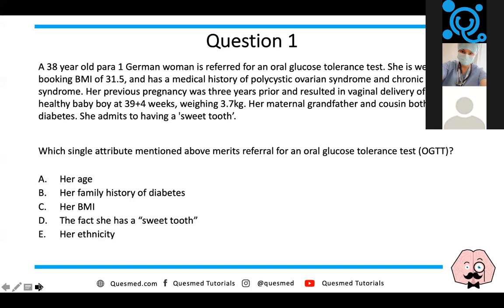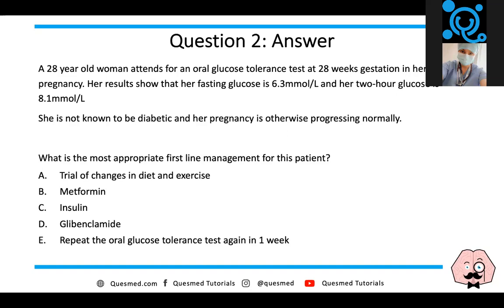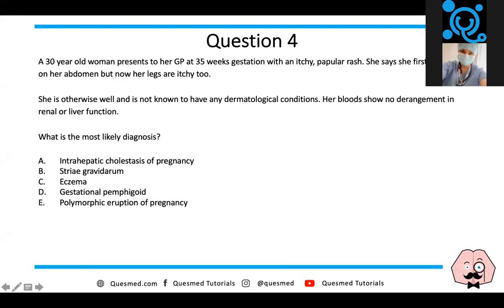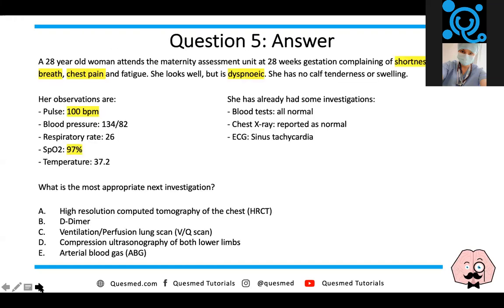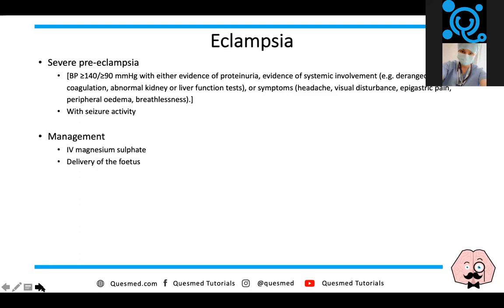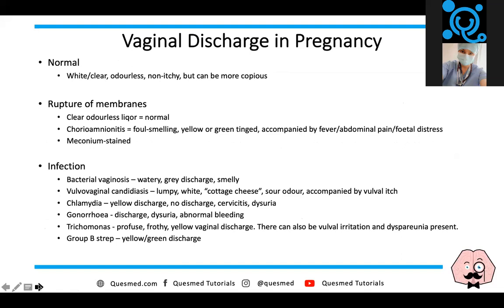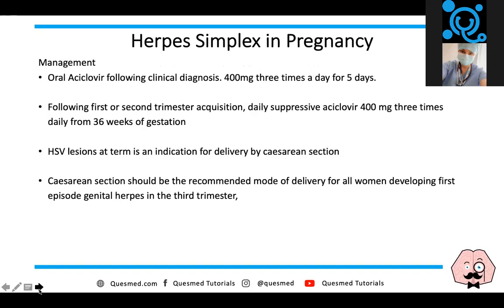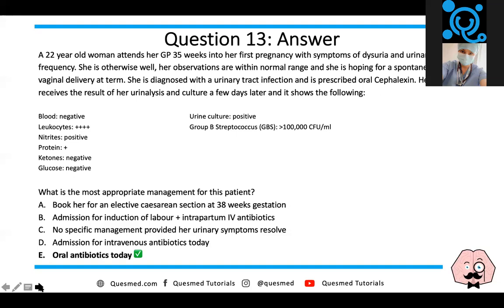UKMLA AKT Obstetrics - Diagnosis, Management and Complications | Multiple Choice Questions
UKMLA AKT

Join Dr Miller for another high yield Obstetrics lecture!